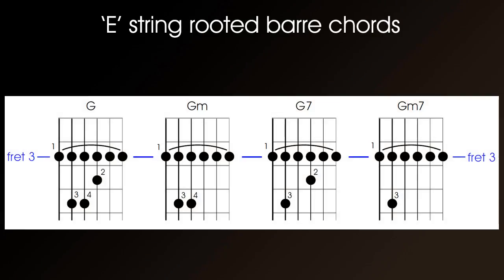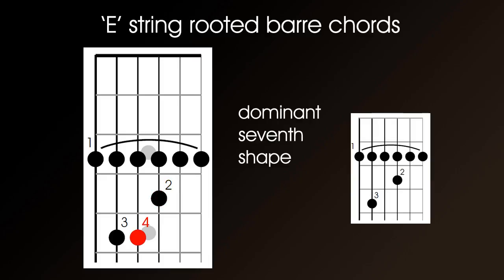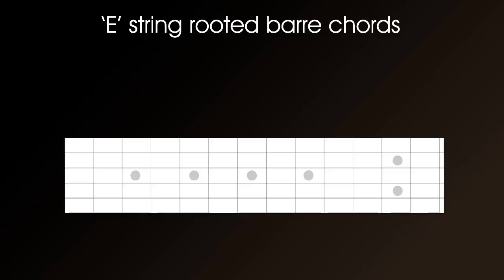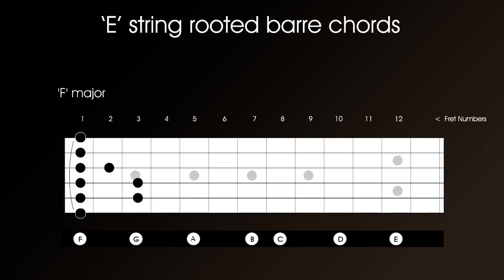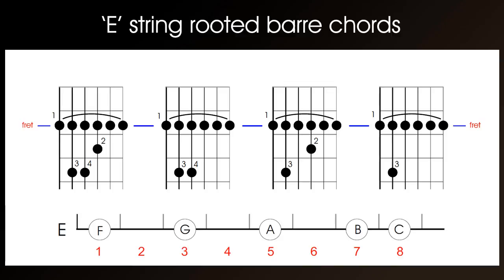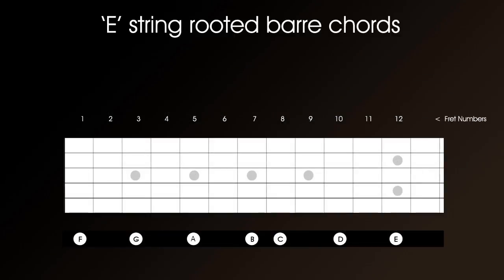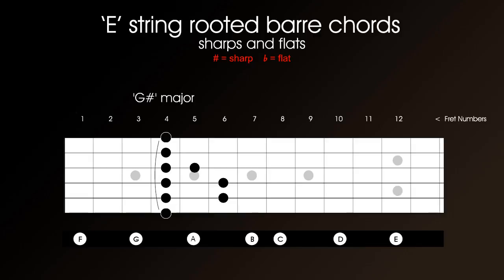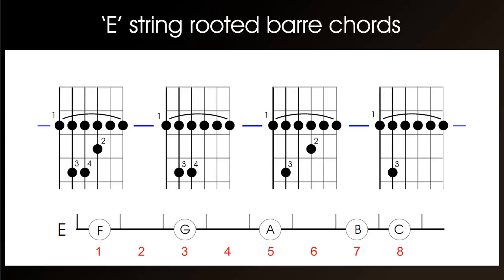How to play guitar barre chords. E string rooted or first position, beginners guitar lesson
Part two of this guitar chord lesson, A string rooted barre chords can be found at

Learn how to play and understand 'E' string rooted, or first position barre chords on a guitar.  This tutorial teaches you the main 4 1st position or E string rooted guitar barre chords, the major, minor, dominant 7th and the minor 7th chords.  This lesson should help you understand how to play the guitar barre chords and how to find them and name them on your guitar.  The guitar barre chords are an important part of learning how to play the guitar and if you want to improve your guitar skills this guitar tutorial is a must.